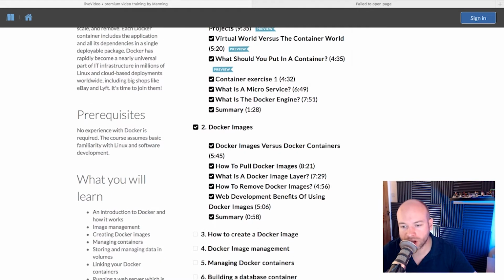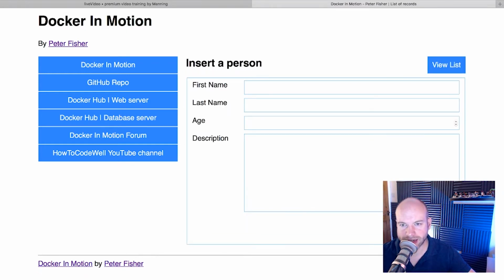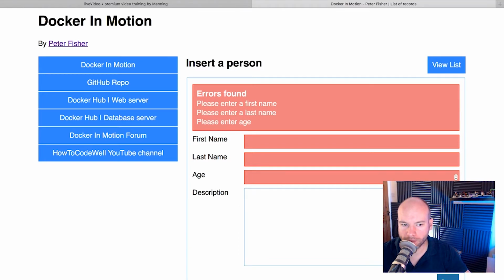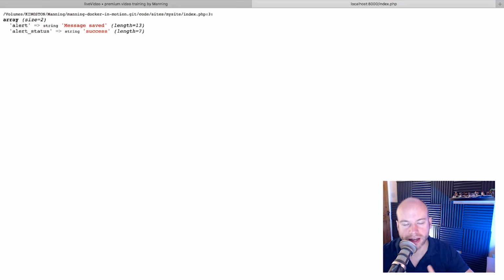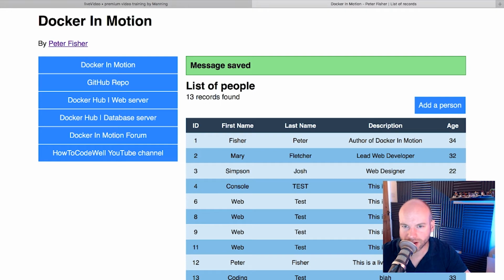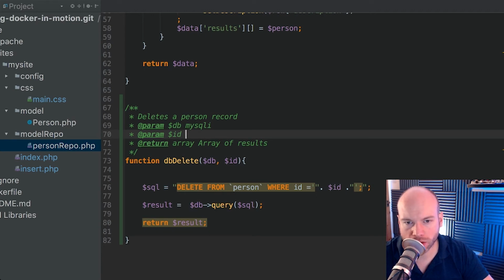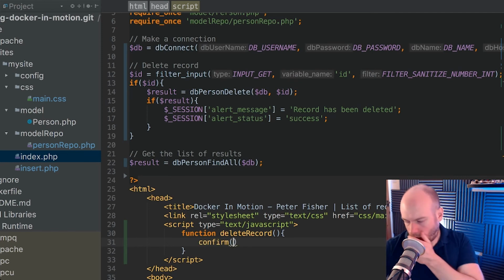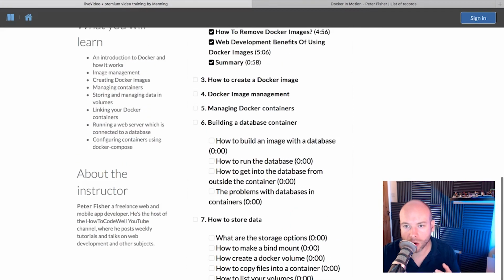Coffee And Code #5 Docker In Motion Live Coding The Website #2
In episode 5 of Coffee and Code we are going to live code the next part of the Docker in Motion website.
Docker in Motion is a Docker course that I am building for Manning Publications.
During the course you will build a webserver container and a database container.
This PHP website will be housed in the webserver container and it will be connected to the  MYSQL database container.

We also talk about the W3C's decision to support DRM and what that may mean for the future of web development

FOLLOW ME

MY TALKS

VIDEO SETUP